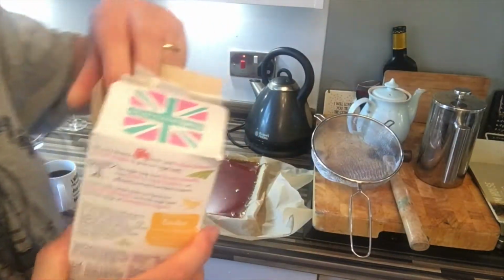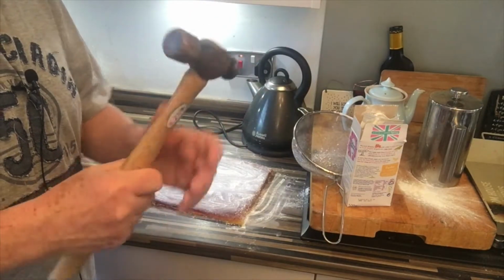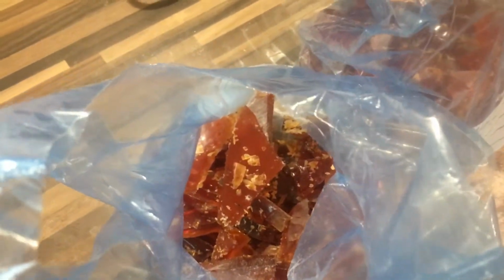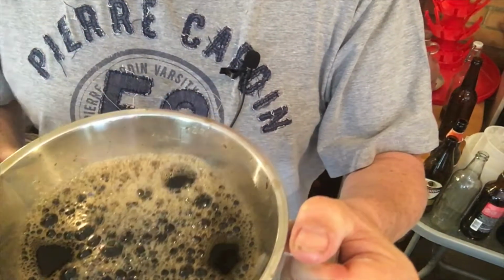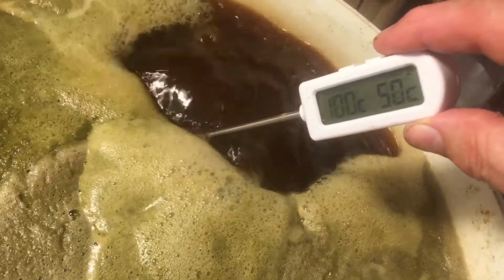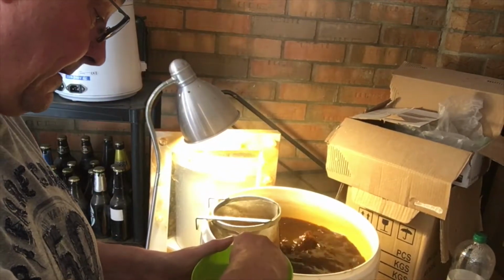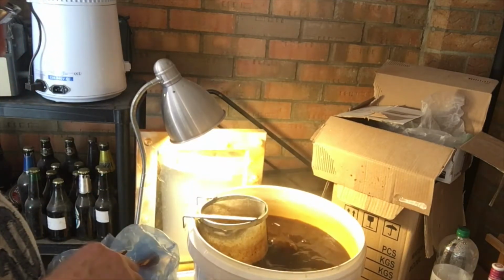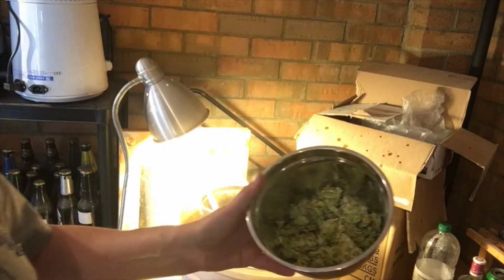Blyth Spirit Brewery HBW#110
Belgian Dark Ale Brewday